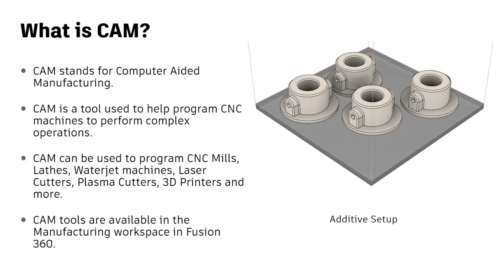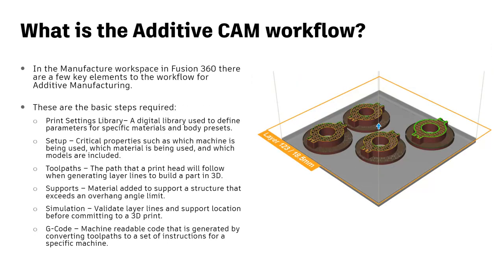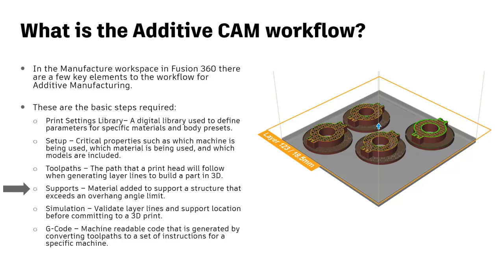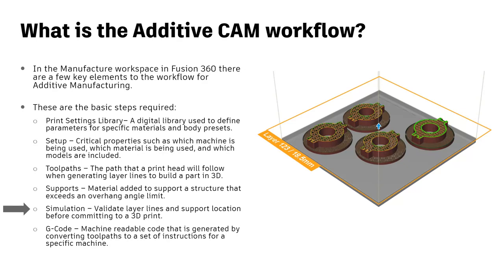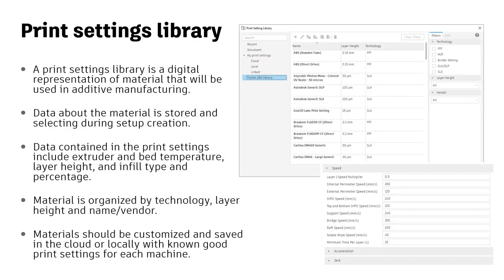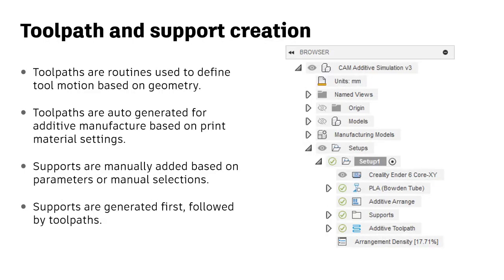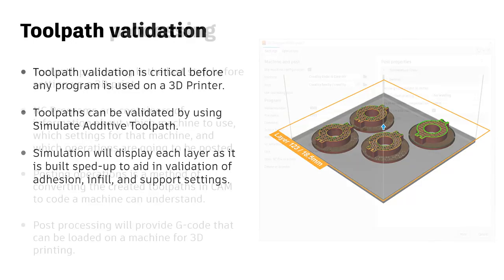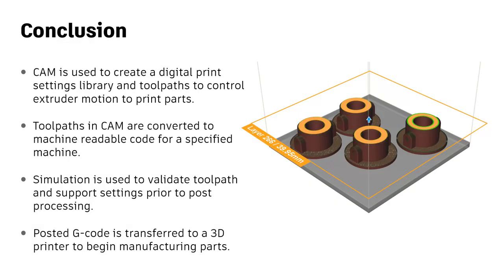Лекция по аддитивному производству CAM 1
Аддитивное производство CAM
1